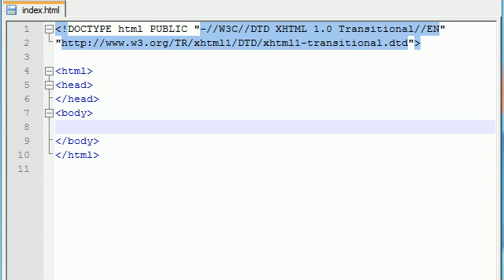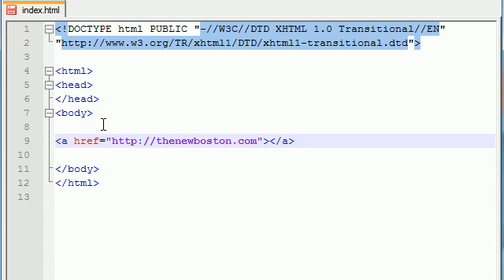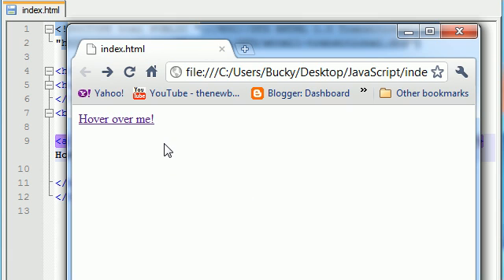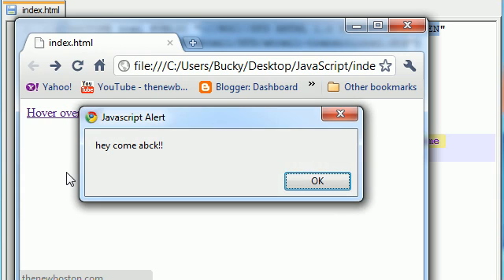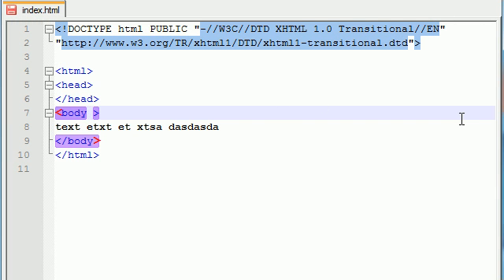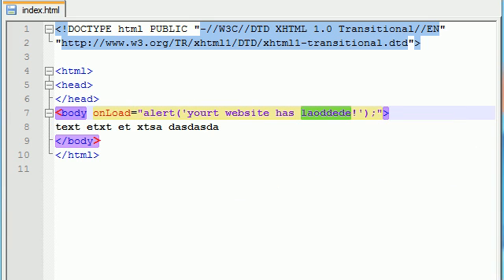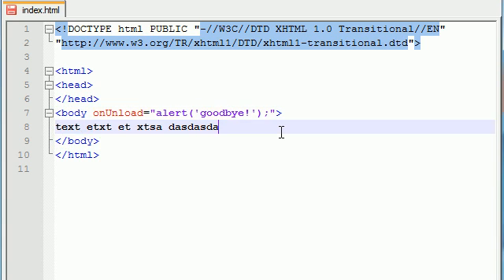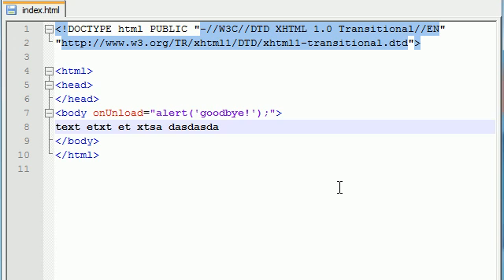Beginner JavaScript Tutorial - 23 - onMouseOver & onLoad